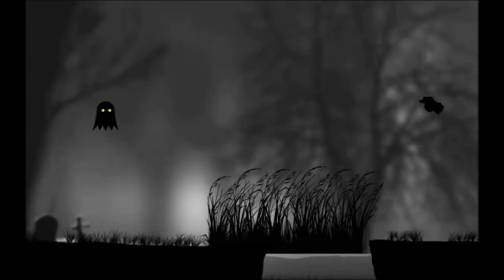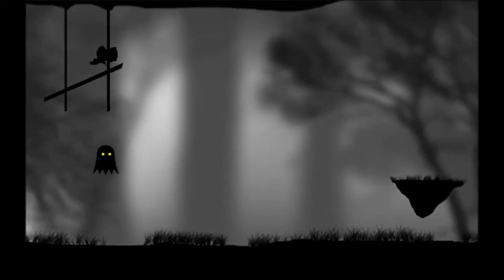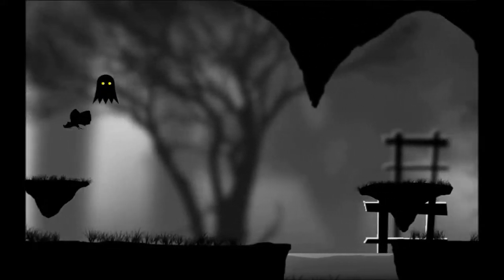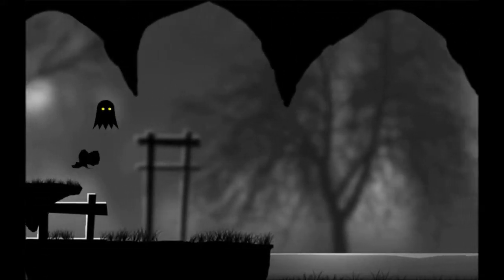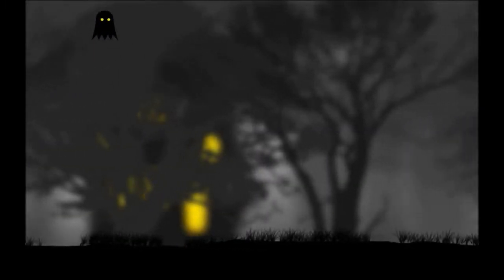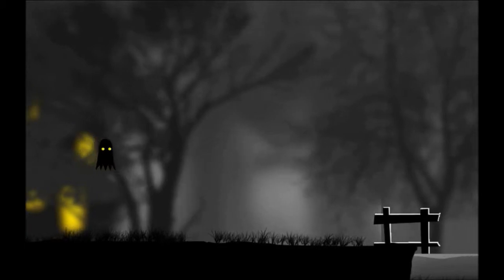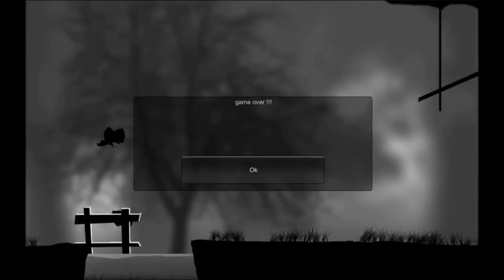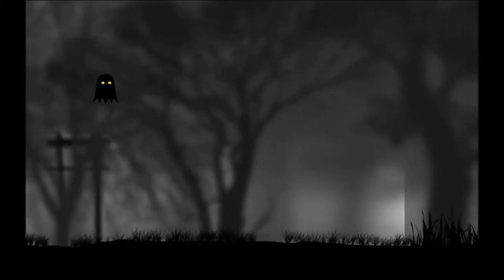Unity parallax background prototype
Old prototype cannot be forgotten :) Just playing around with parallax background scrolling in flappy bird style,Video shows the general idea, graphics and player controller need to be polished.